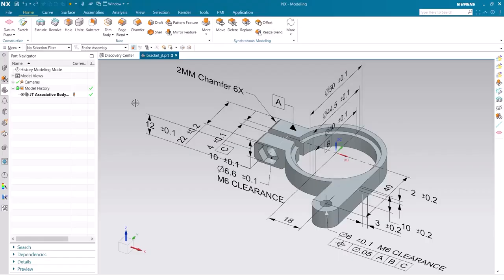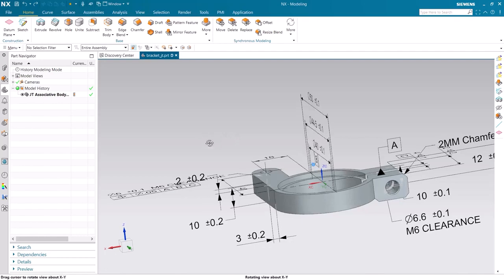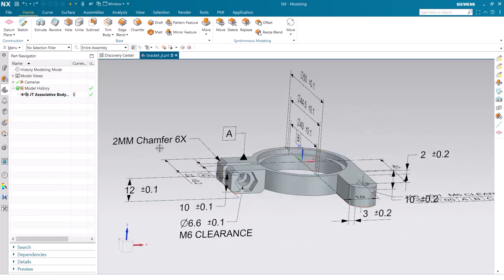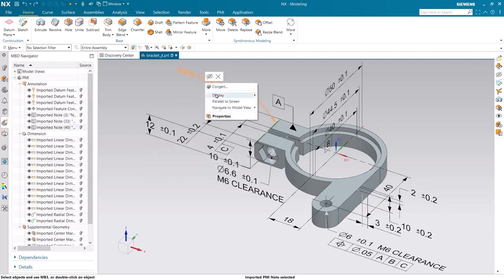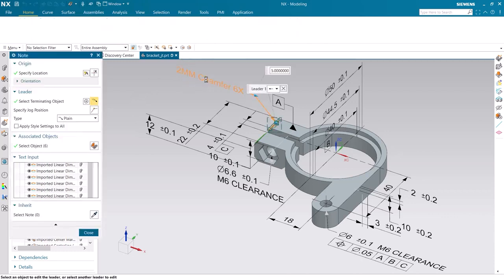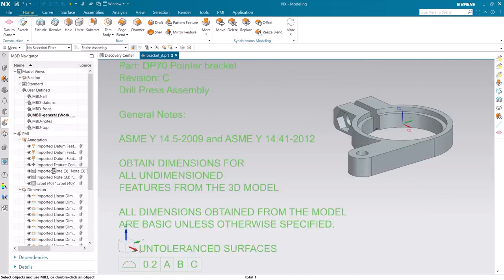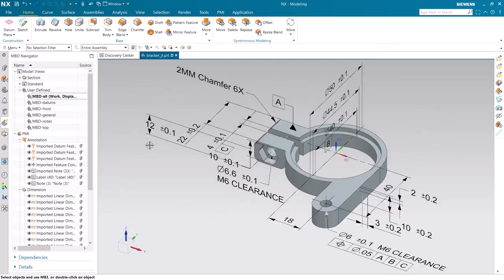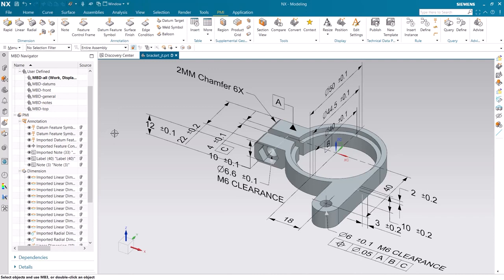NX | Tips and Tricks | Chuyển đổi PMI nhập khẩu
Trong video này, chúng ta xem xét cách bạn có thể dễ dàng chuyển đổi PMI đã nhập thành PMI đầy đủ tính năng. Bạn có thể mong đợi điều gì từ video sau? 👇

📁 Hiển thị phần JT với PMI đã nhập
💻 Sự khác biệt giữa PMI nhập khẩu và PMI đầy đủ tính năng
🔧Cách chuyển đổi từ PMI này sang PMI khác